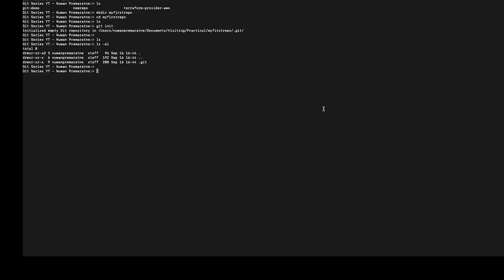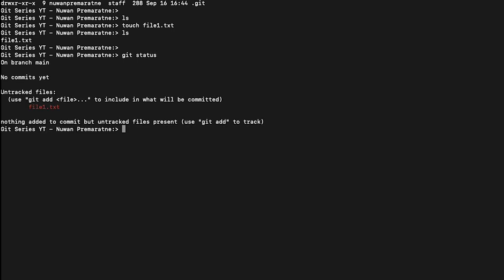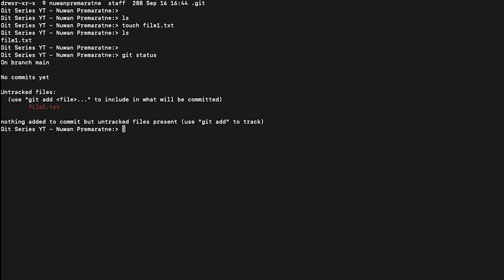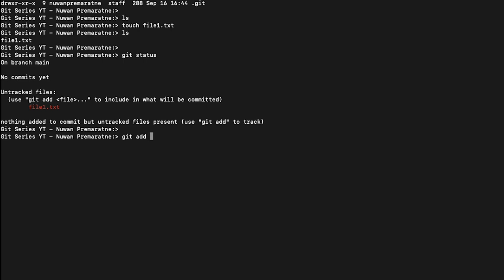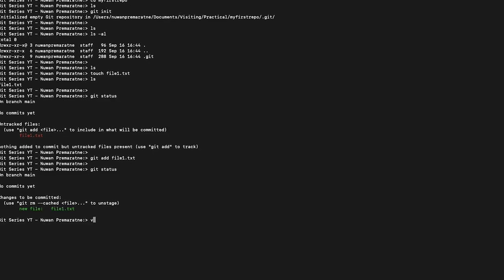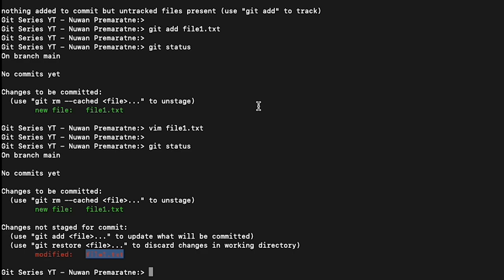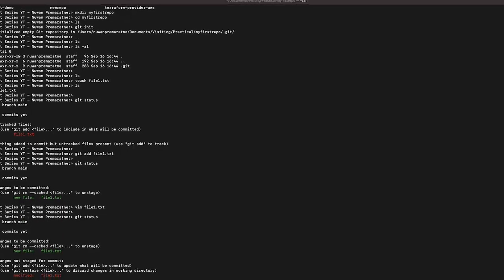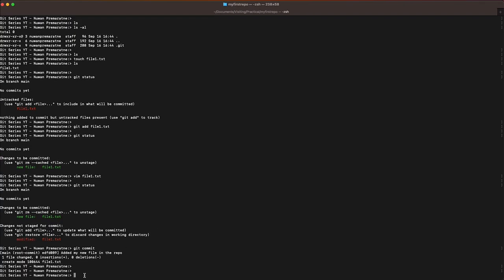04 Track Files using Git (git add & git commit)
This Video shows how to tell Git to track and preserve changes we have made.

If you have any Questions or Discussions, please open them in the following Git Repo. I'll try my best to provide you an answers at the earliest possible time.